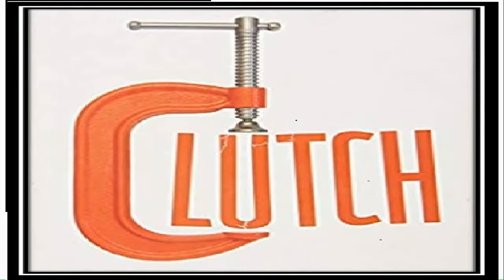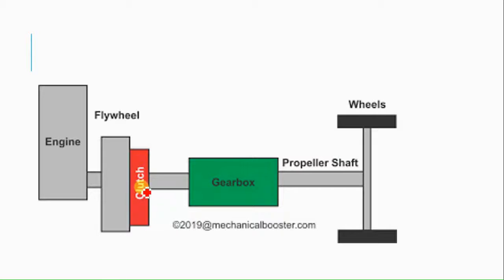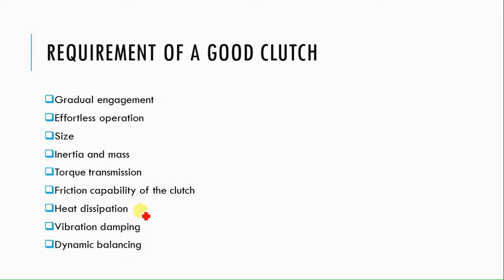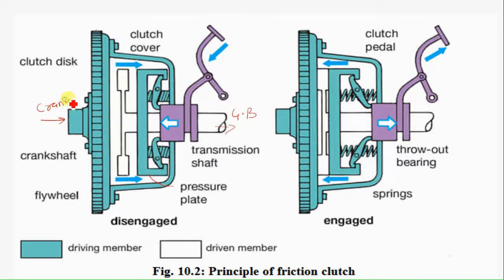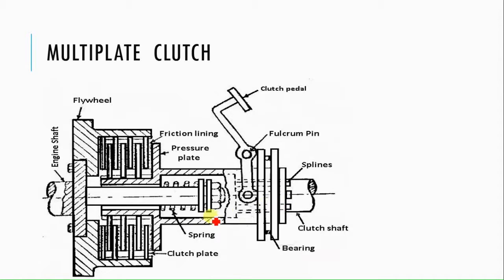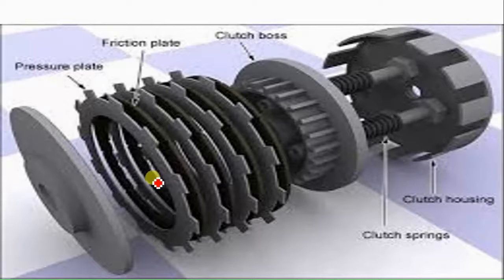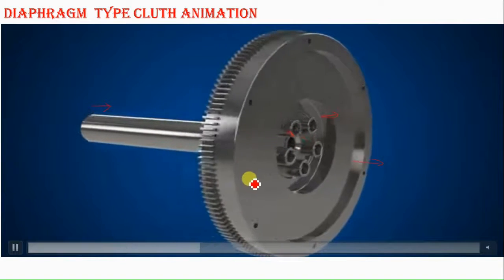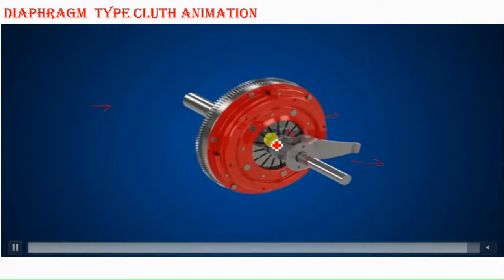FRICTION CLUTCH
FRICTION CLUTCH/DIAPHRAGM CLUTCH/SINGLE AND MULTI PLATE CLUTCH
Go to the  link for sliding mesh gearbox